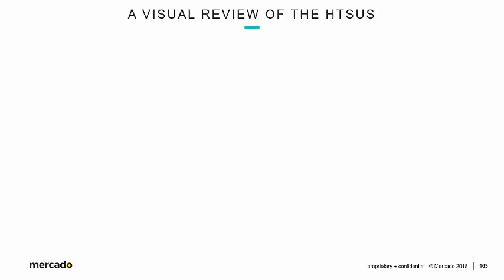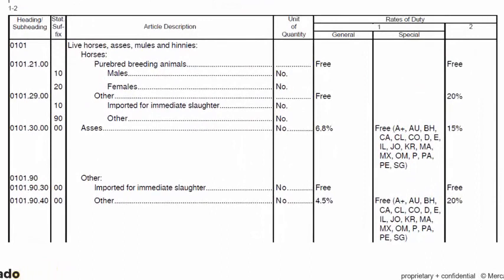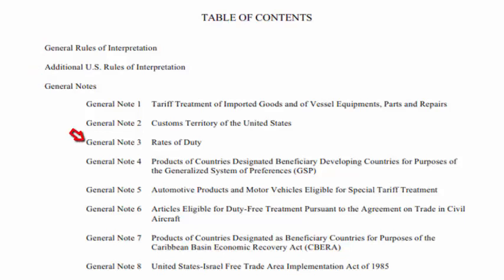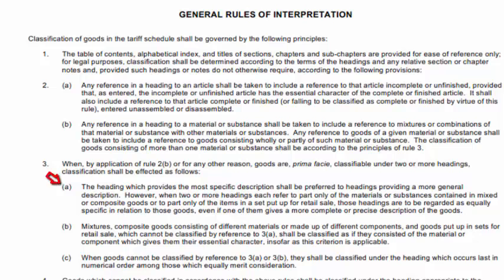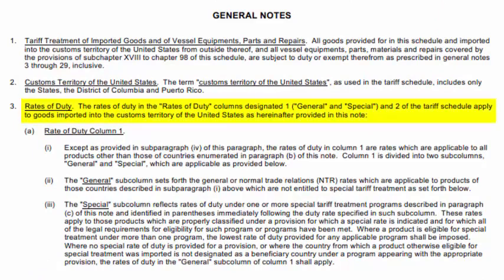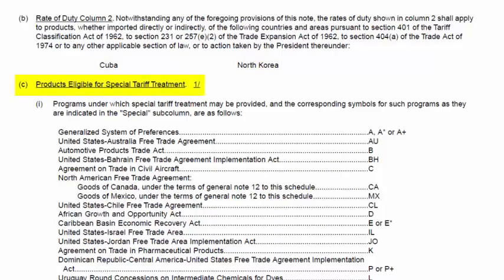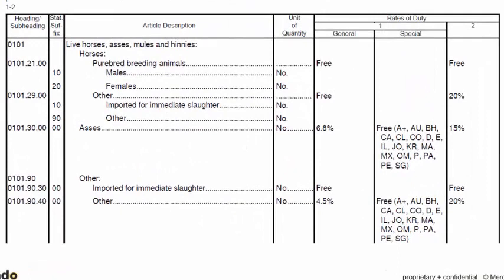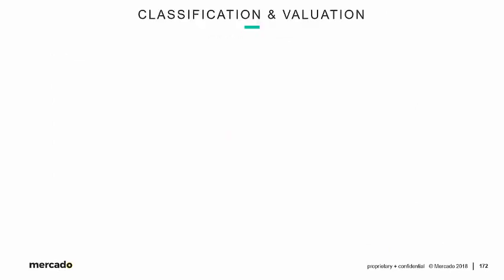Module 09 | Part 25 A Visual Review of the HTSUS